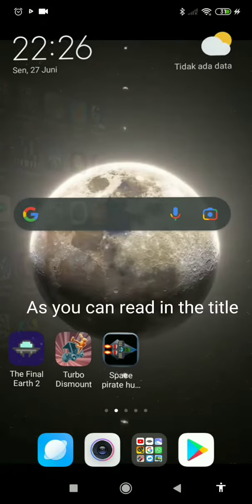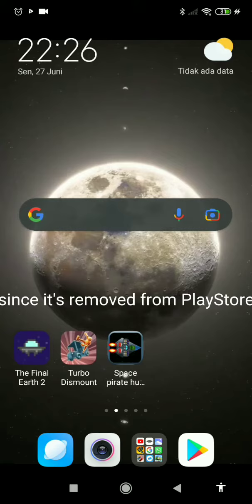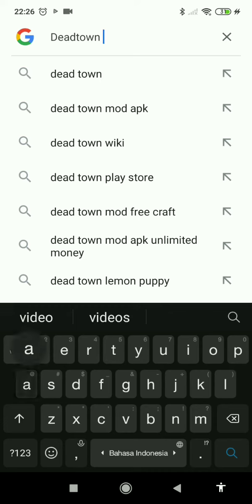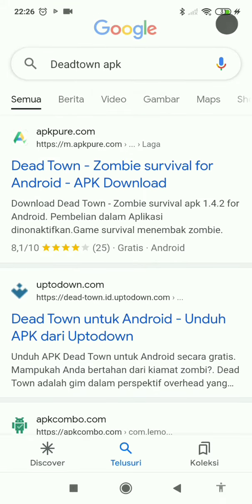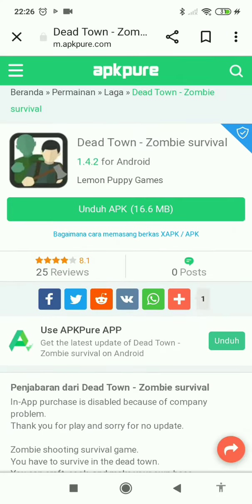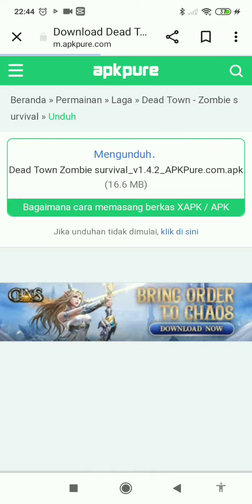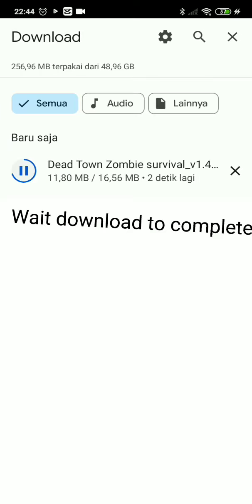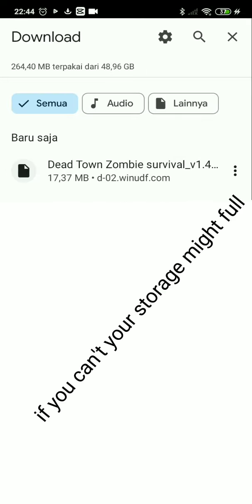How to download deadtown since it's removed from PlayStore || tags